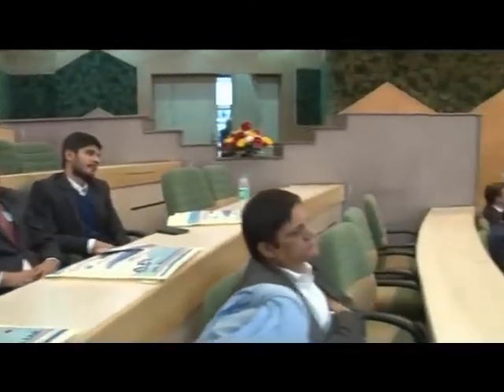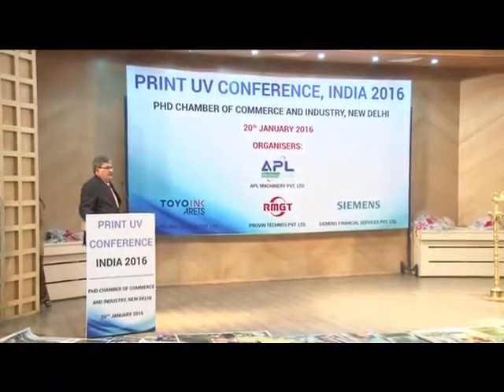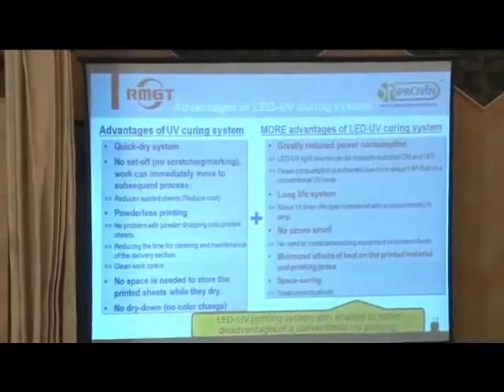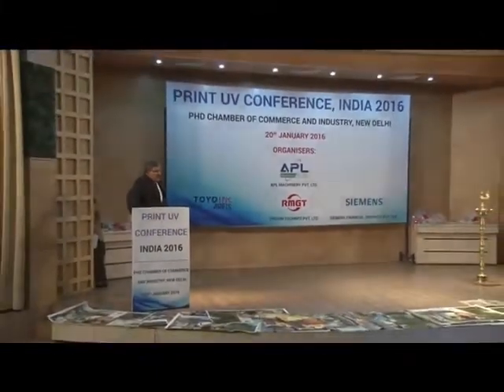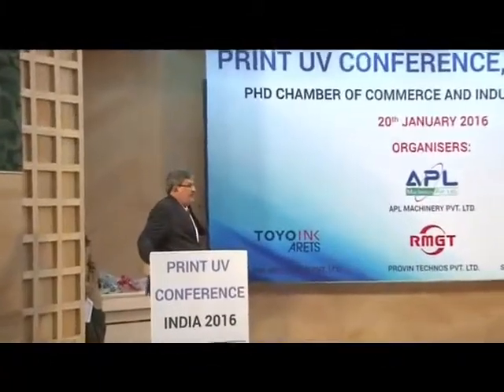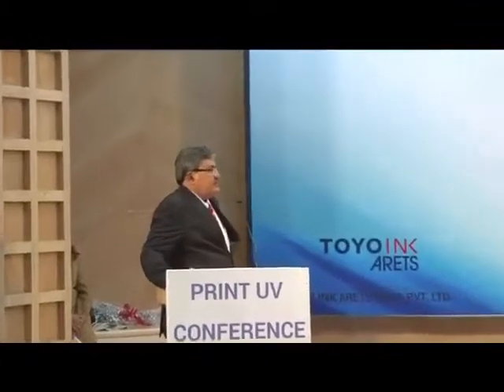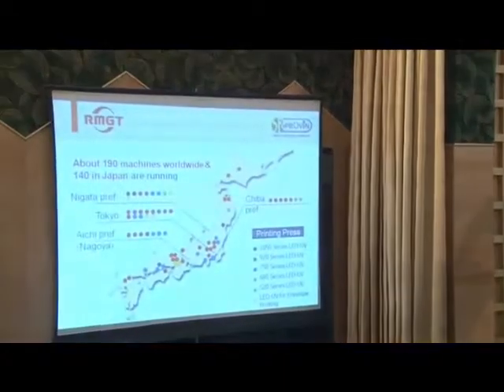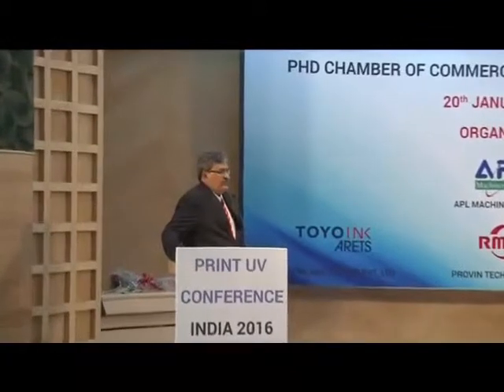Print UV Conference Jan 2016